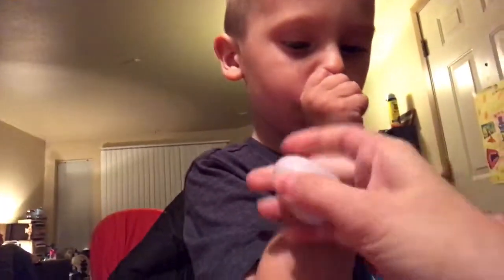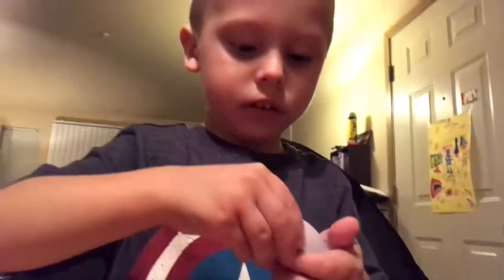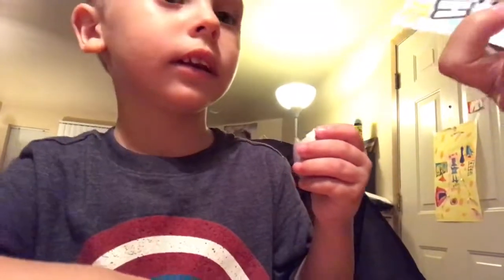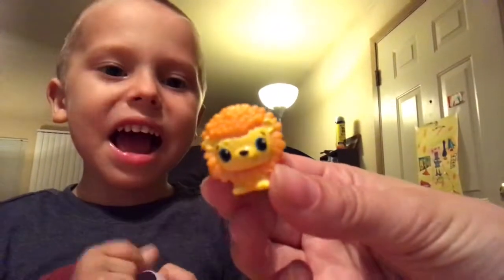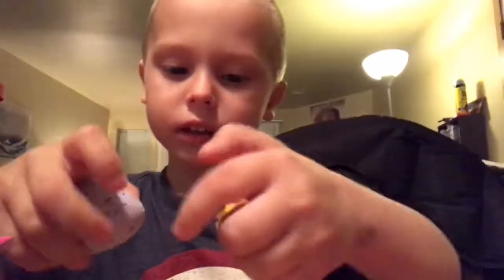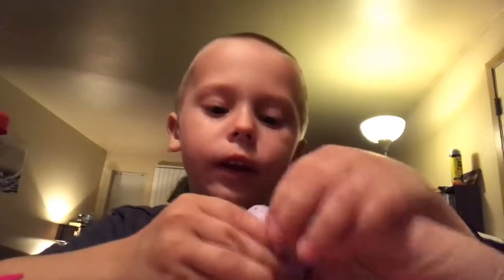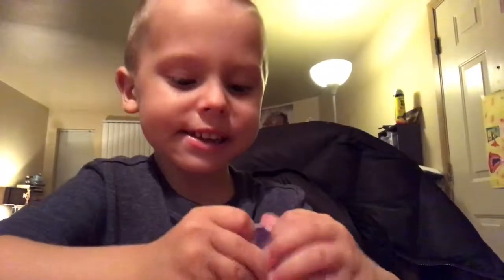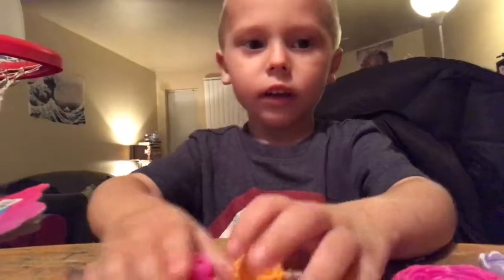Kemper opens Hatchimal CollEggtables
Kemper opens his Hatchimal CollEggtables that he picked out at a recent Target trip!